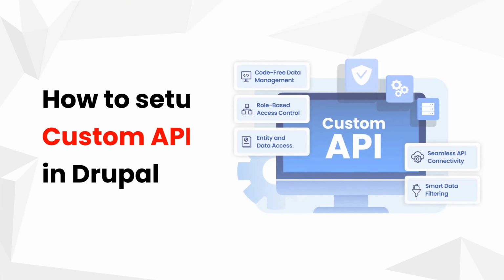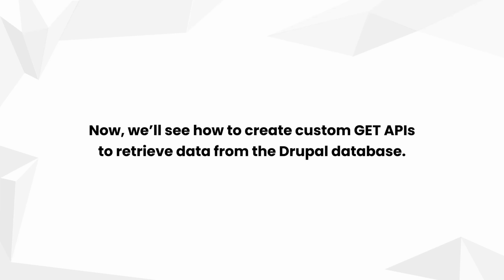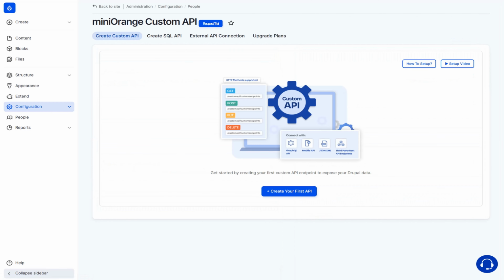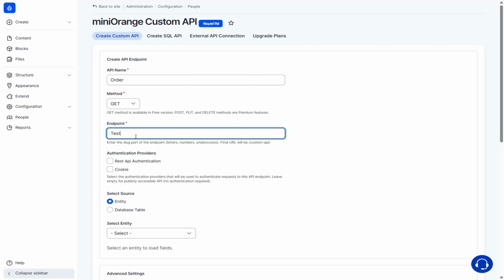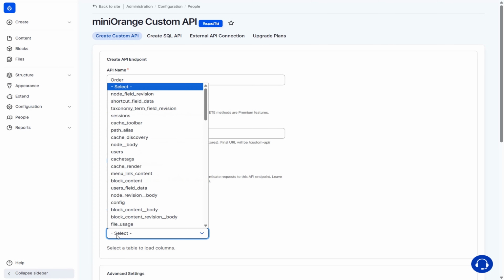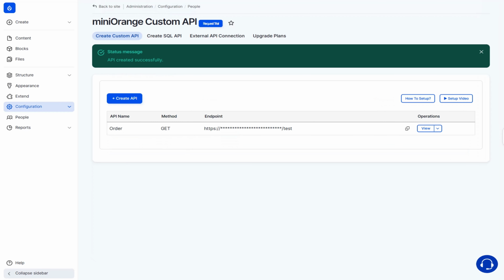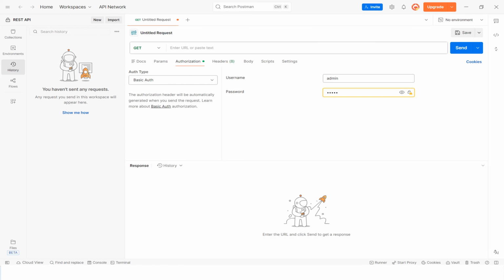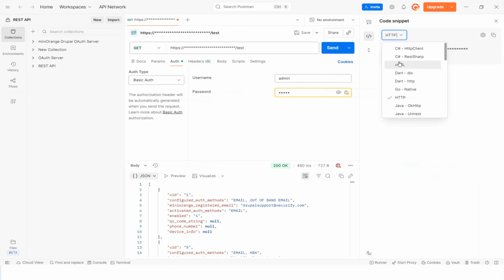How to integrate third-party APIs in Drupal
Learn how to create and manage Custom REST API endpoints in Drupal using the Custom API module. This step-by-step tutorial shows how to build APIs without writing complex backend code, using Drupal’s core REST and routing system.